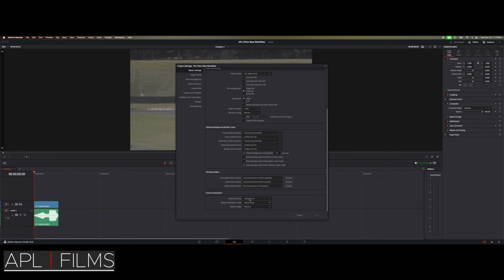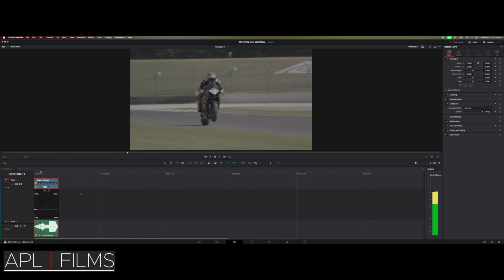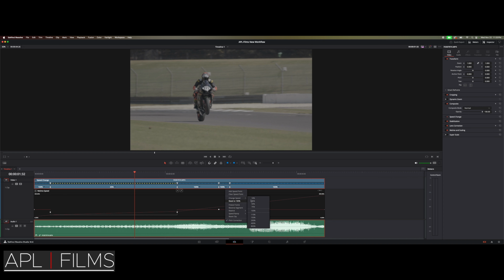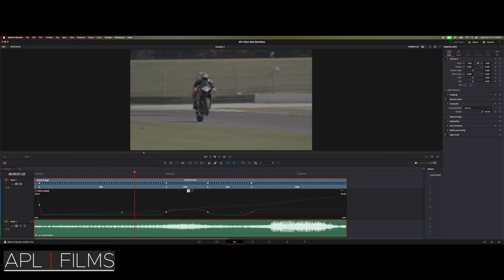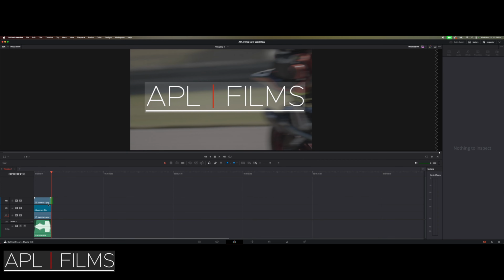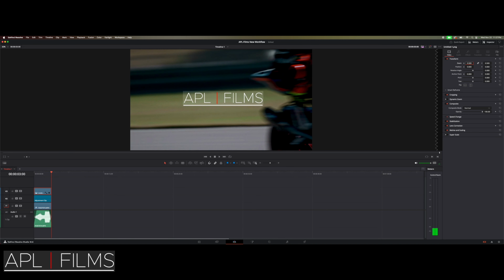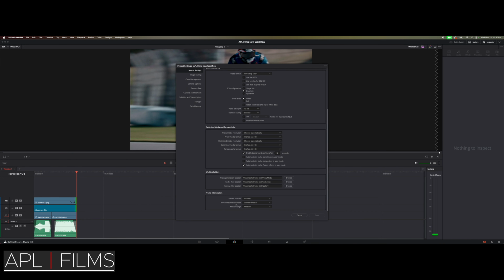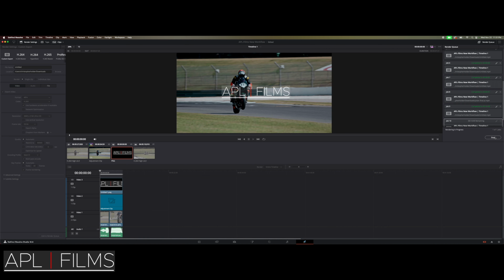Speed Ramping Davinci Resolve 18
🚀 Elevate your video editing game with my exclusive speed ramping workflow! 🎥 In this tutorial, I'll walk you through the step-by-step process of creating dynamic and engaging videos using the art of speed ramping.

🔥 What is speed ramping, you ask? It's a cinematic technique that adds flair and excitement to your footage by smoothly accelerating or decelerating the playback speed. Whether you're a seasoned editor or a beginner, my workflow is designed to help you seamlessly integrate speed ramping into your projects.

🎬 In this video, I'll cover:
1️⃣ Footage Selection: Learn how to identify the perfect moments in your footage for effective speed changes.
2️⃣ Timeline Setup: Discover my preferred timeline configurations for a smooth editing experience.
3️⃣ Keyframing Techniques: Dive into the world of keyframes to precisely control speed changes and create seamless transitions.
4️⃣ Pacing and Rhythm: Understand the importance of pacing and rhythm to enhance the overall impact of your video.
5️⃣ Sound Design Integration: Explore how to synchronize speed changes with music or sound effects for a truly immersive experience.

🎓 Whether you're editing action sequences, travel vlogs, or any other type of content, mastering speed ramping will take your storytelling to the next level. Join me on this creative journey and let's unlock the full potential of your footage together!

🚨 Ready to revitalize your video content? Let's dive in and make your videos stand out from the crowd! 🚀✨